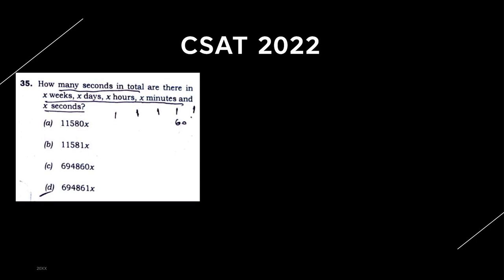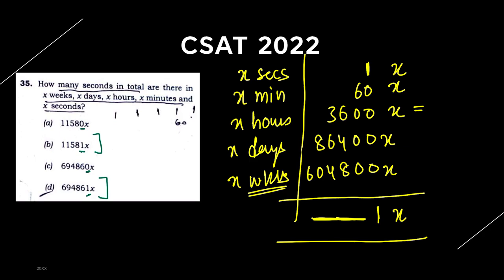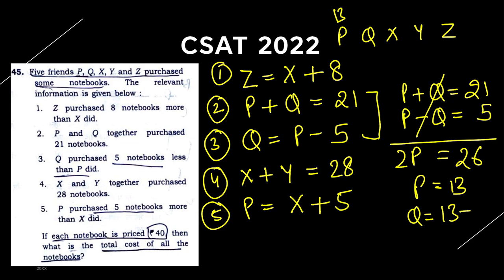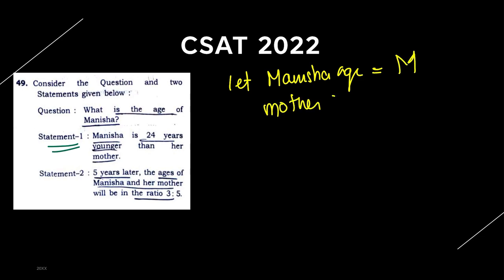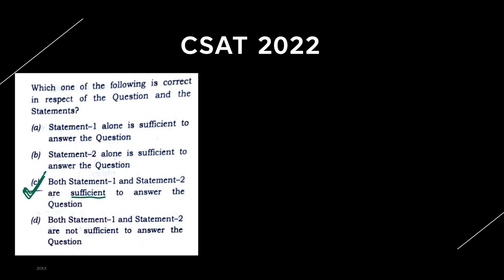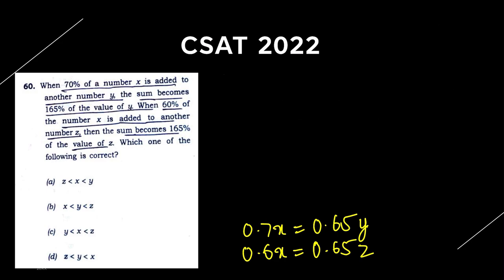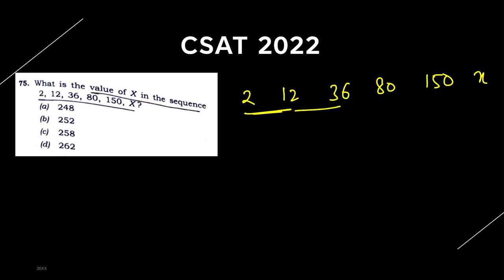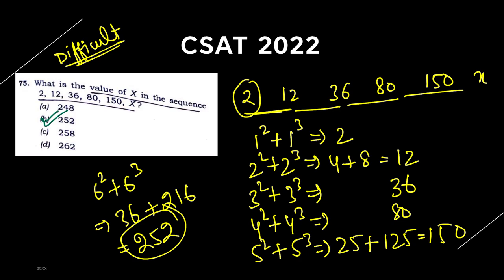Algebra Class 15: CSAT PYQ (2021-22) Part 3